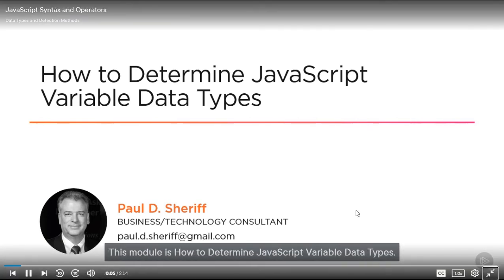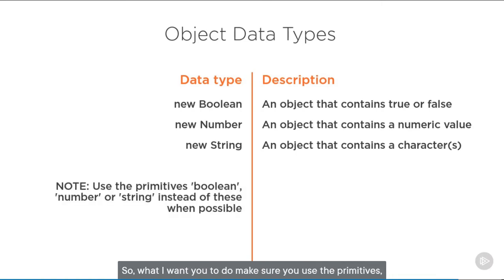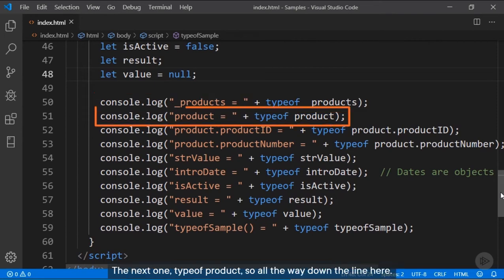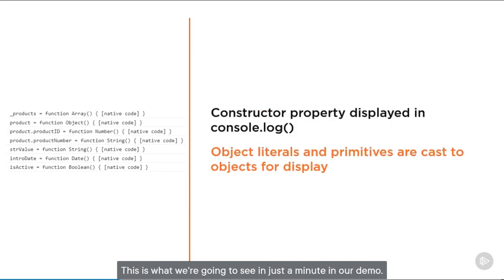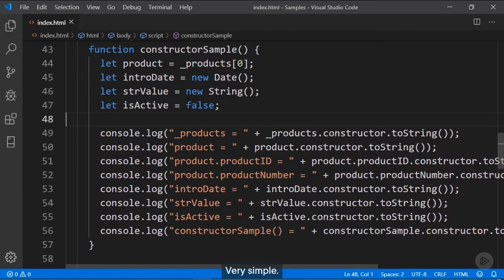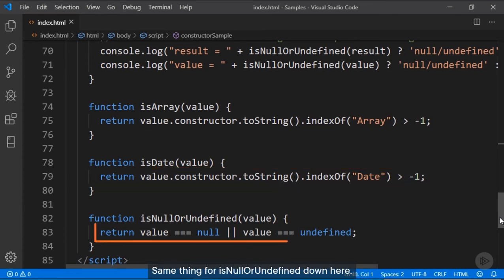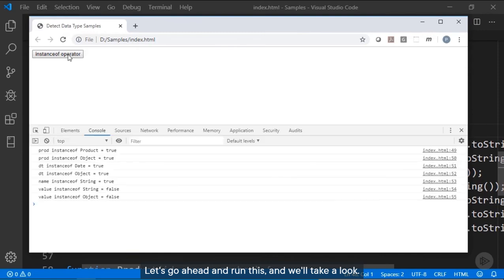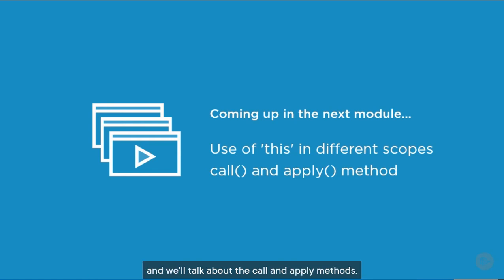JavaScript Syntax and Operators | CHAPTER:7 HOW TO DETERMINE JAVASCRIPT VARIABLE DATA TYPES